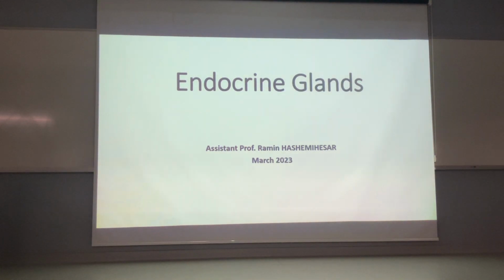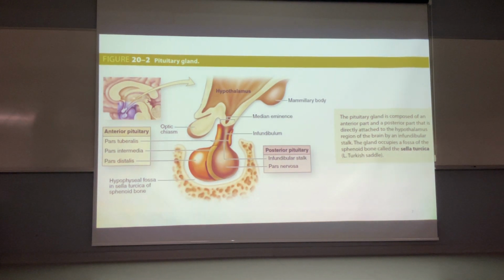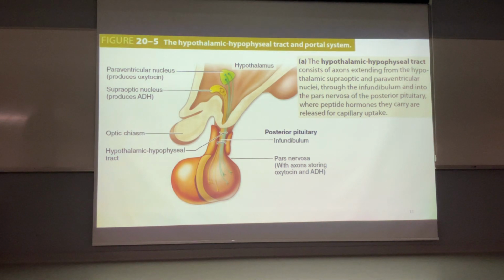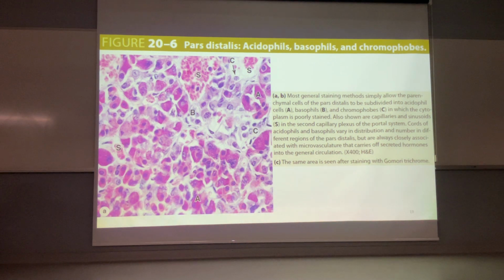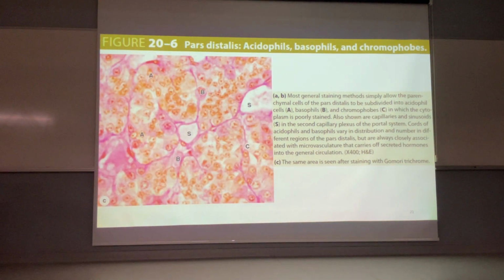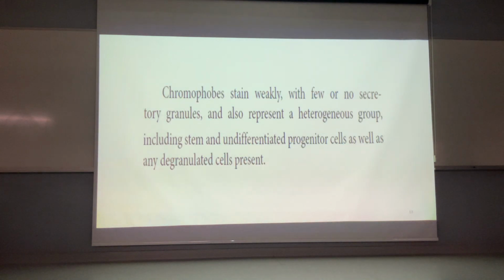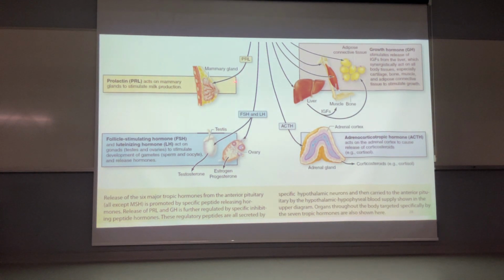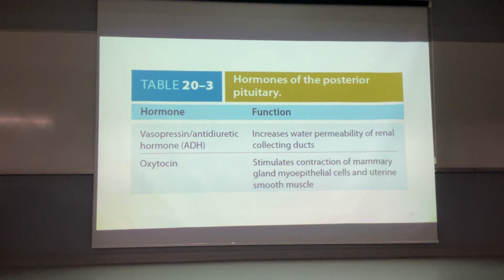Endocrine System Histology I